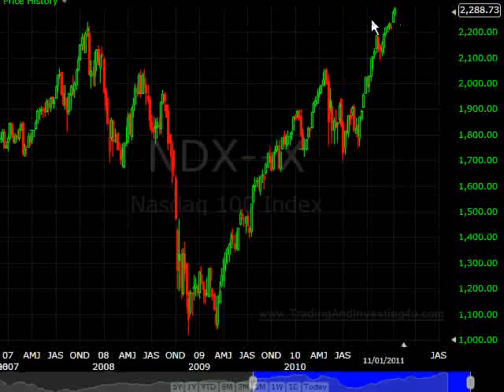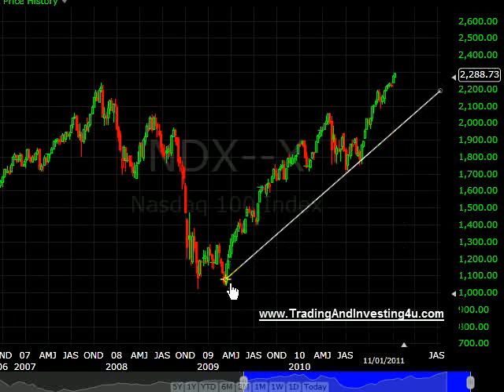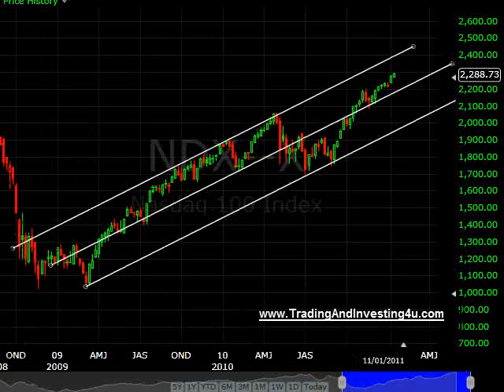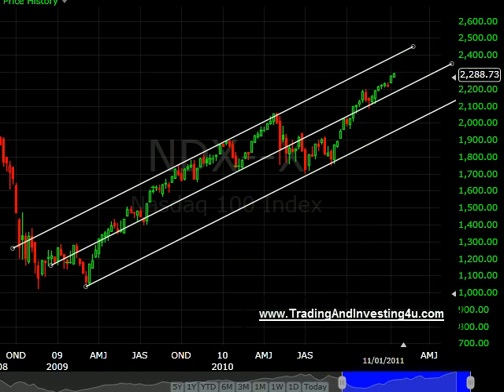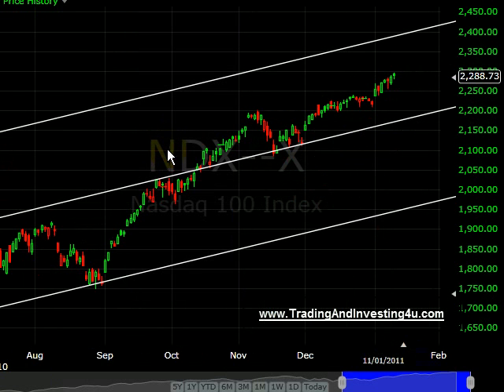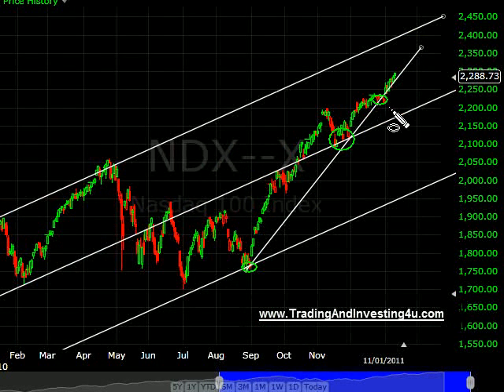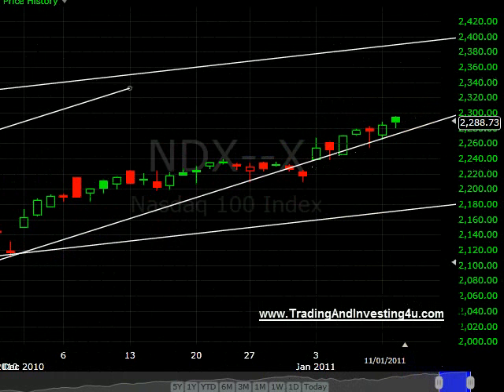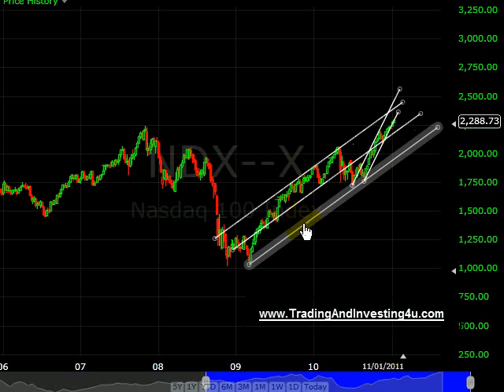NASDAQ Online share market update. NQ futures share trading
NASDAQ Online share market update. NQ futures share trading education